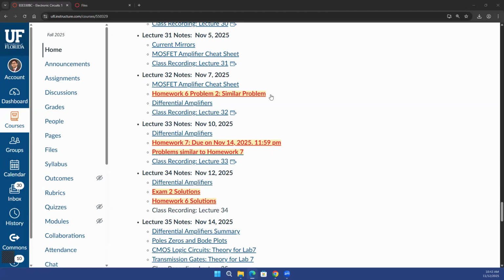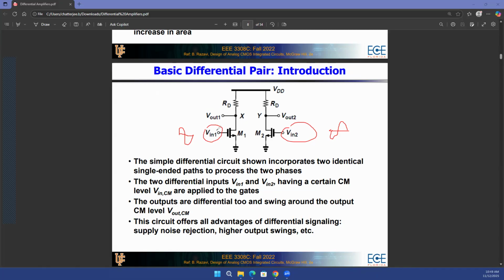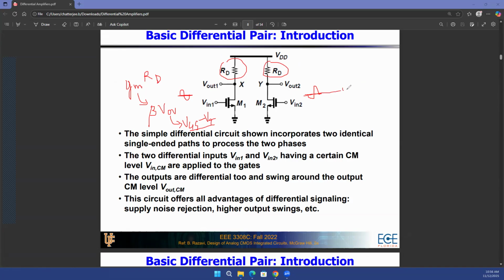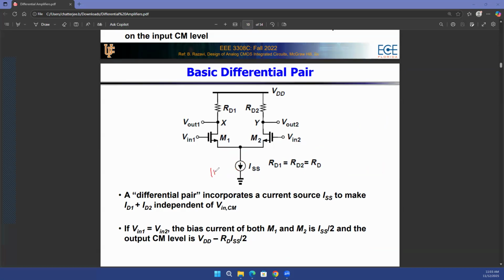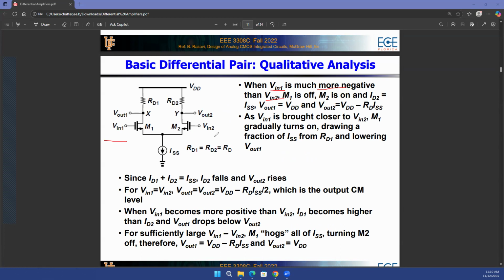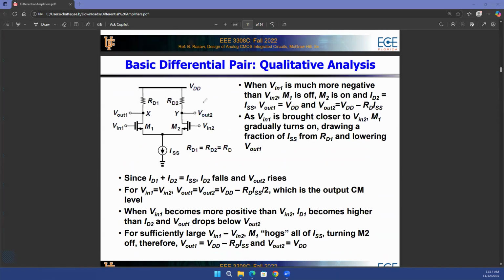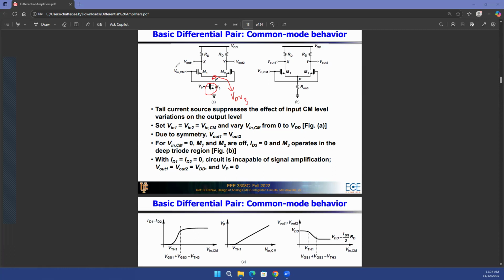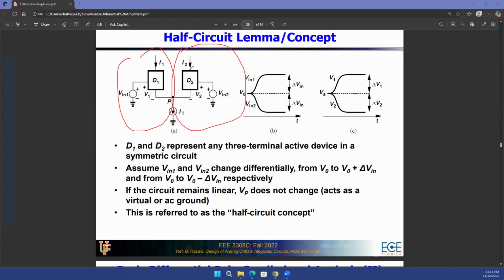E-Circuits 1: Lec 34: Differential Amplifiers